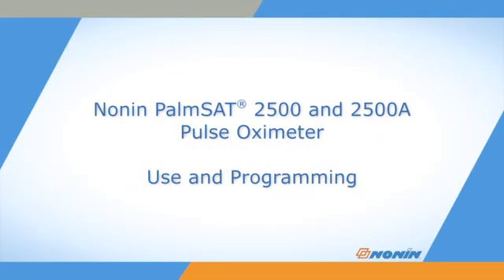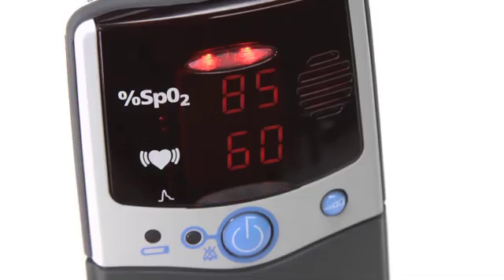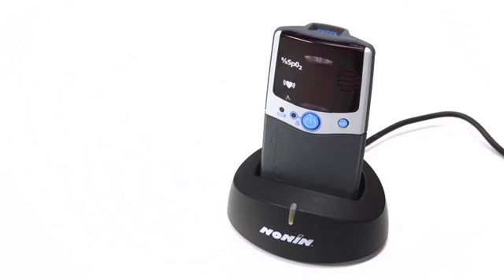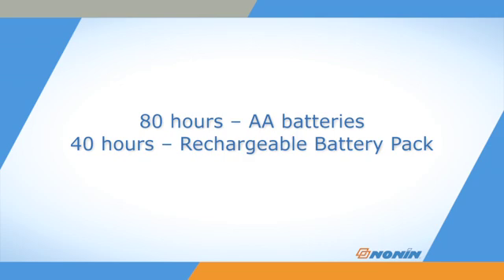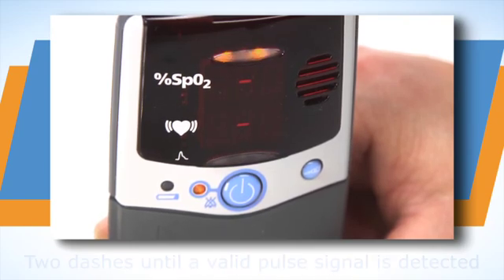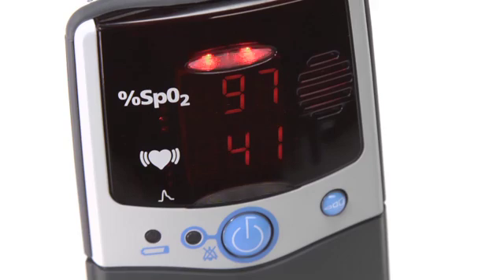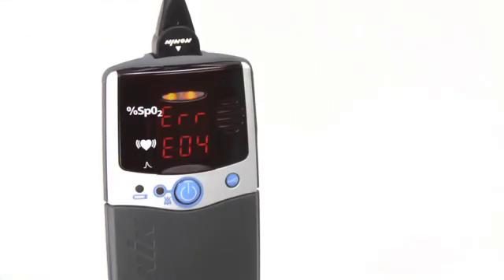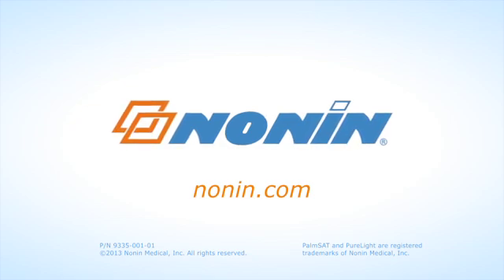Nonin PalmSAT 2500/2500A Pulse Oximeter: Use/Programming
This video is not a replacement for reading and following the Operator's Manual.